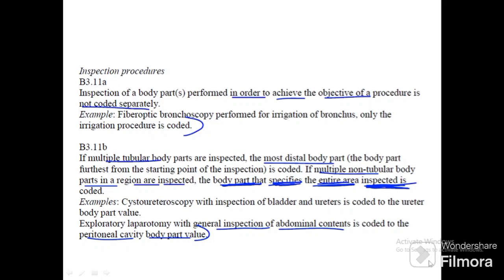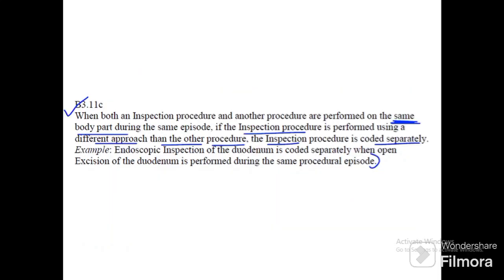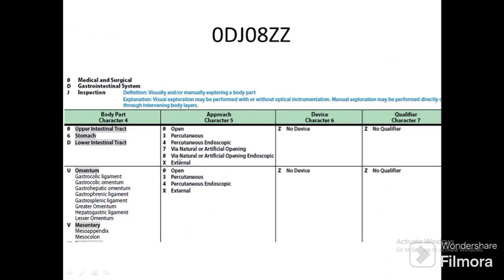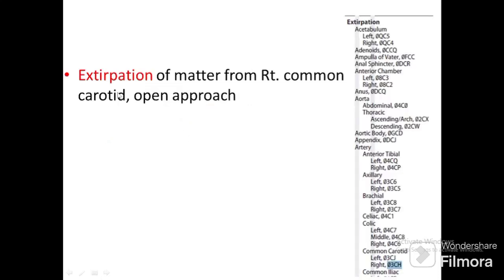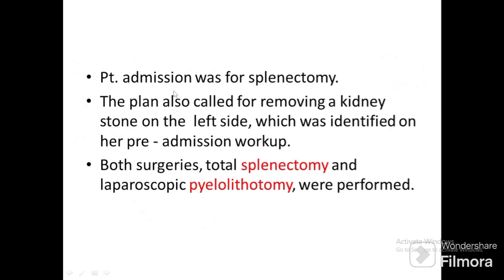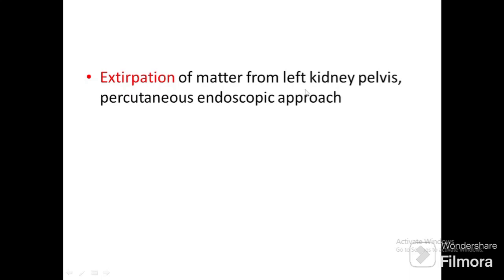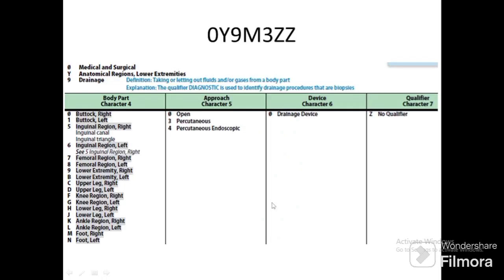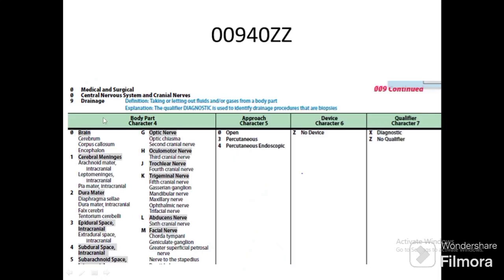PCS coding - Inspection, Drainage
ccs exam questions#Inspection#Drainage#PCS coding # Inpatient coding root operations#AHIMA#AAPC#RHIT